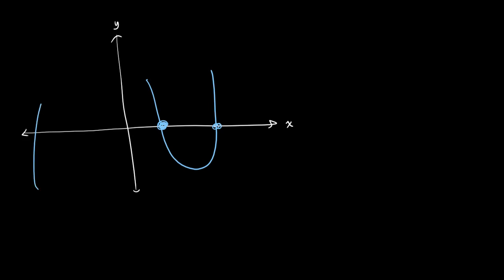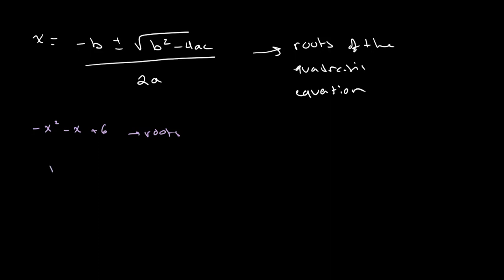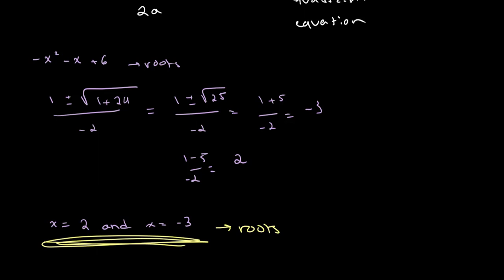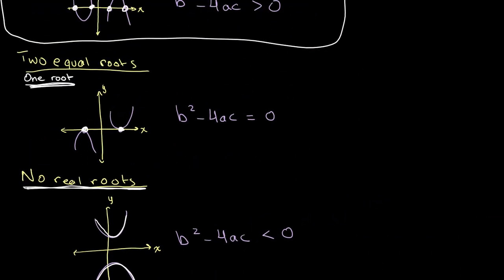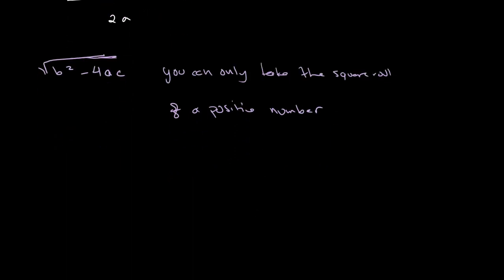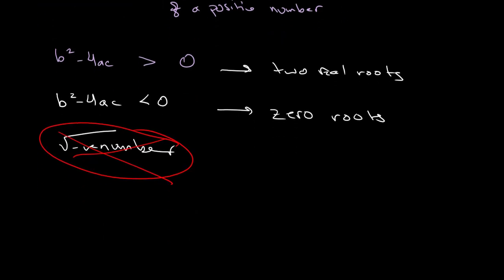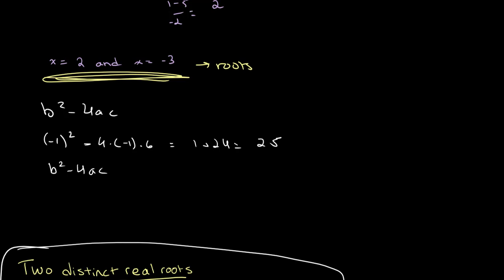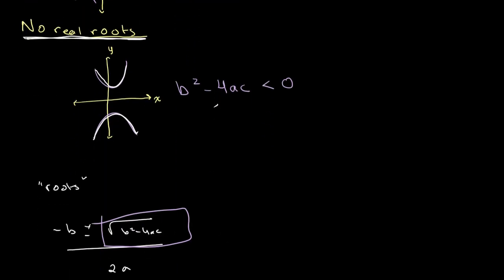Roots of Quadratic Equations | O Level Additional Mathematics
This video goes over how to determine the number of roots (two distinct, two equal, or no real roots), and how to solve for them.

My videos cover the O Level Additional Mathematics Exam syllabus.

I hope this video helped you, and if it didn't, constructive criticism is appreciated.

More content is on its way.